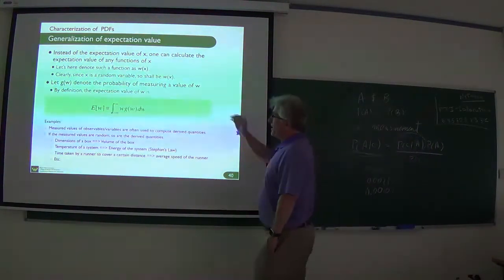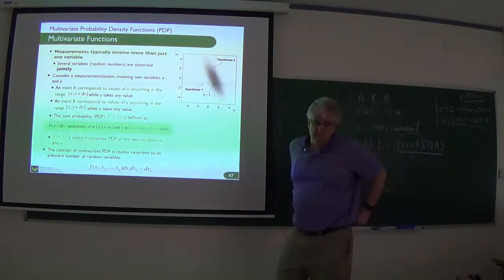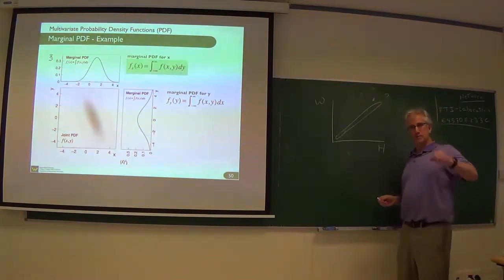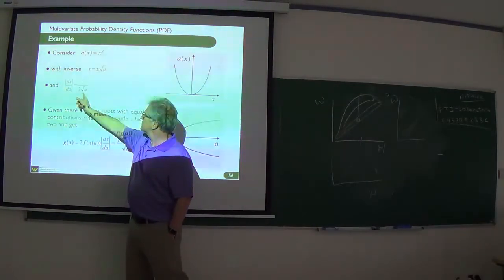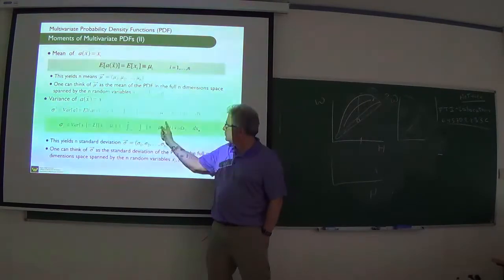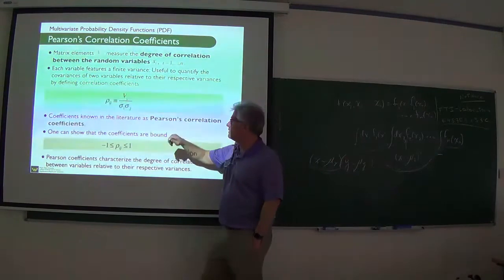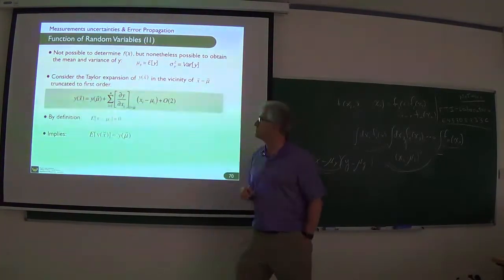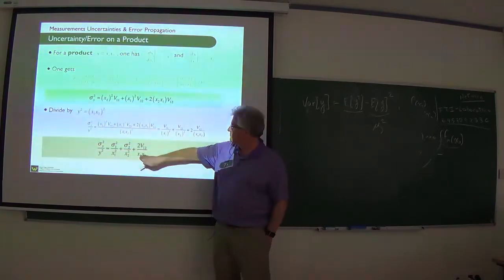Lecture 1b. Basic Concepts in Statistics.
Métodos Estadísticos para el LHC (en lengua inglesa).

Minicourse delivered by Prof. Claude Pruneau from Wayne State University.

Cursillo impartido por el Prof. Claude Pruneau, de la Universidad Estatal Wayne (Michigan, EEUU). 18 al 20 de Noviembre del 2019.
Autor del libro "Data Analysis Techniques for Physical Scientists"
Lección 1: conceptos básicos en estadística. Parte (b).